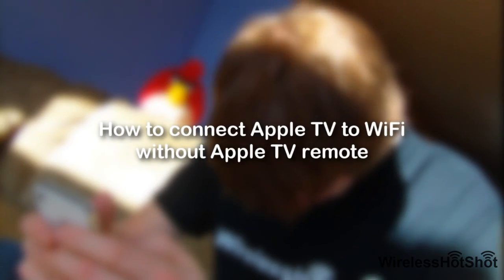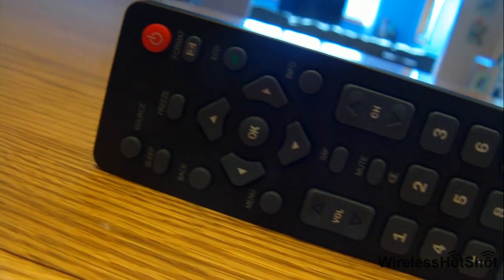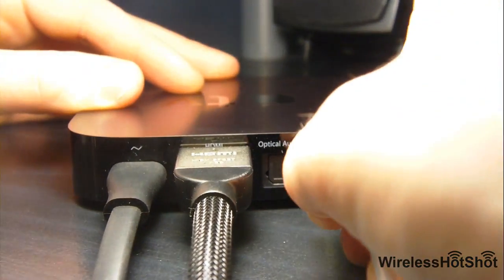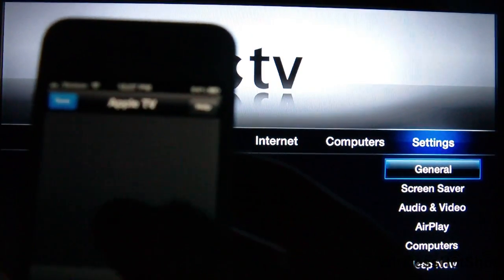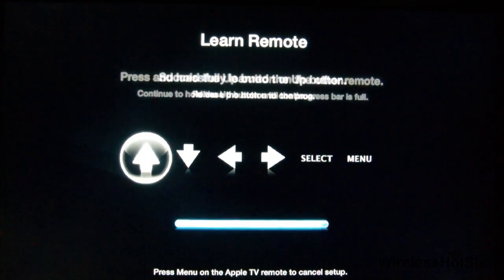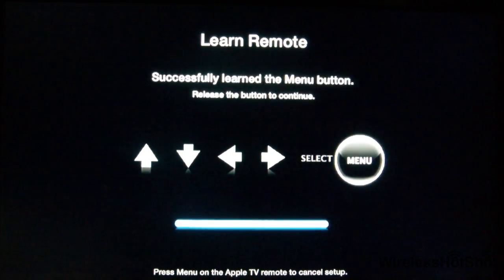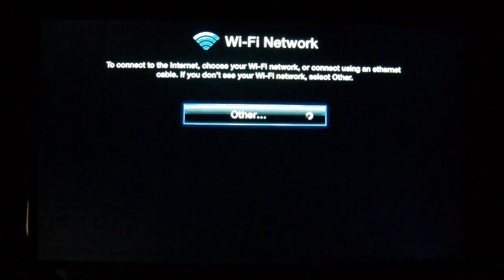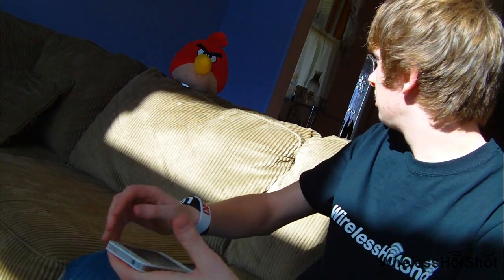How to connect Apple TV to WiFi without Apple TV Remote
In this video, I show how to connect WiFi on your Apple TV without an Apple TV remote.